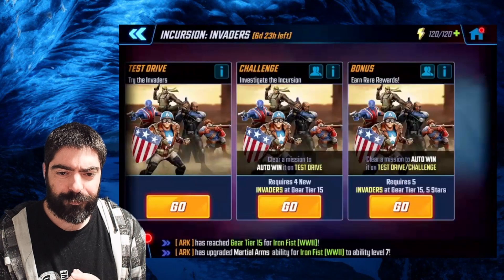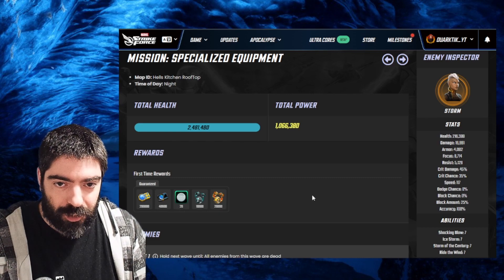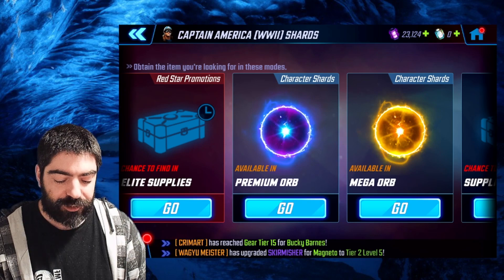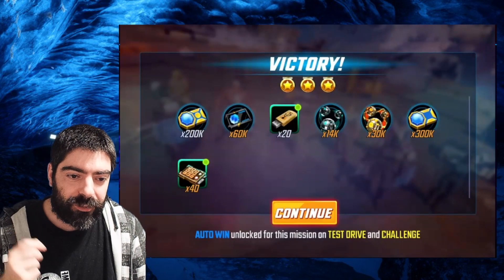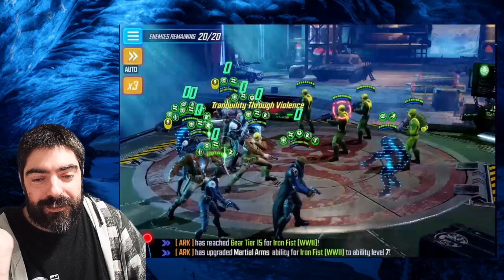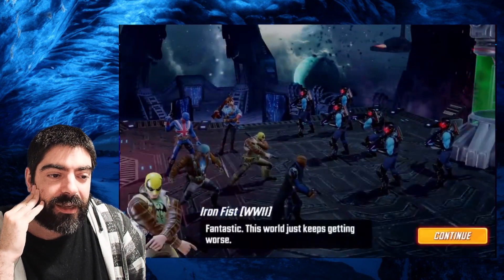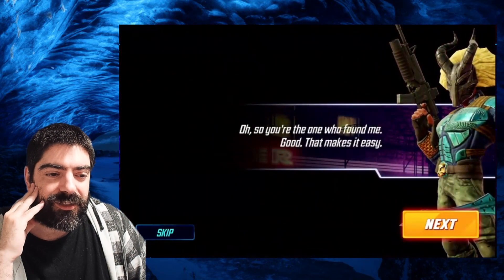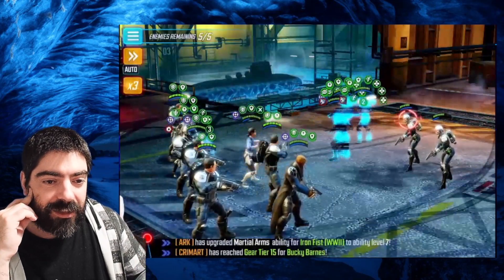THIS INCURSION DIFICULTY IS EXTREME | INSANE REWARDS BONUS LEVEL | MARVEL STRIKE FORCE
- Help Keeping the Lights On by Becoming a Member of the Channel